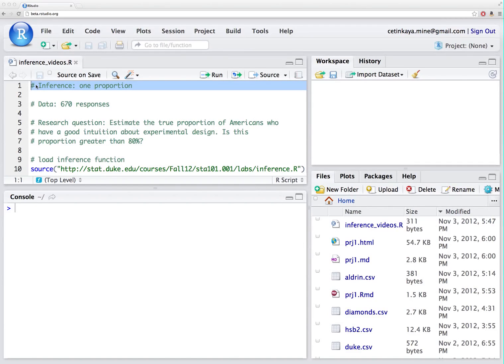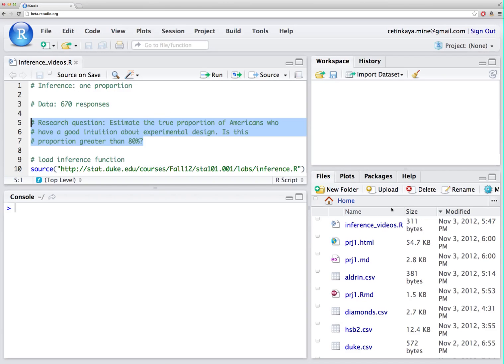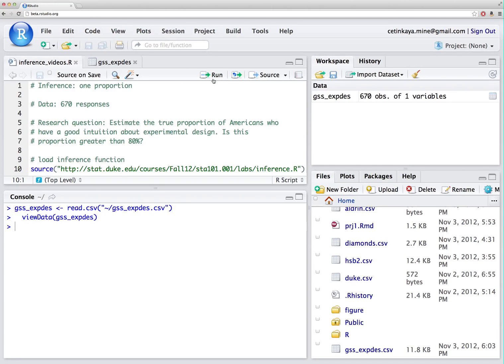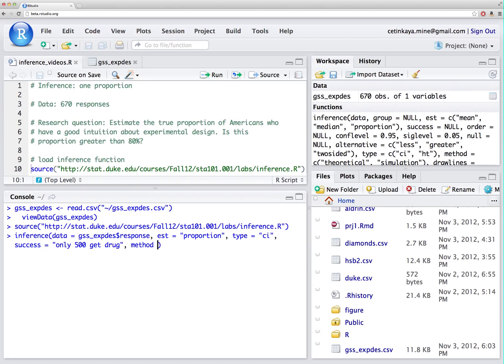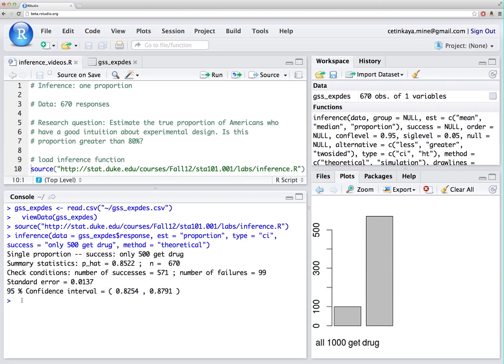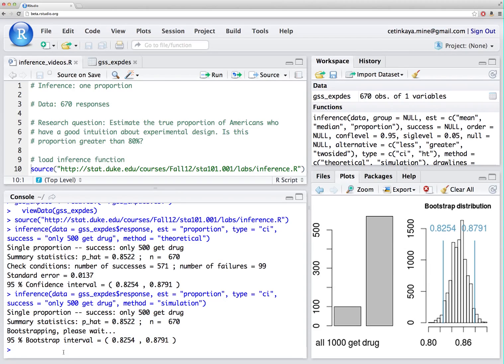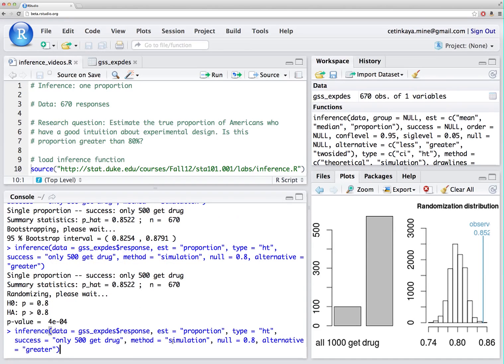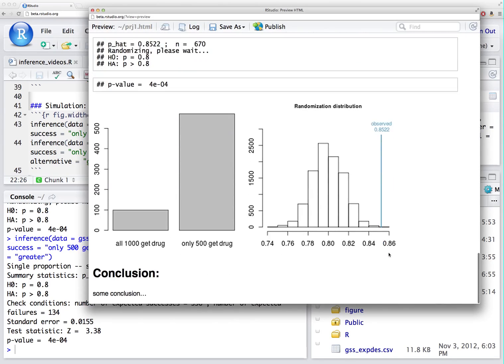Inference for one proportion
Inference for one mean using data on number of schools college students applied to. To load the data in R use: